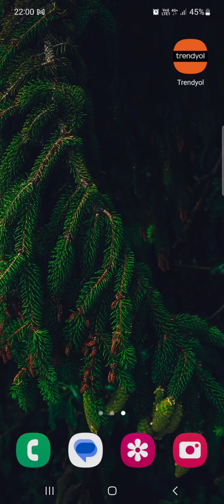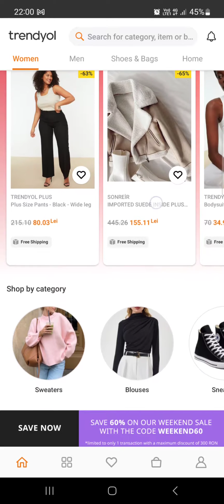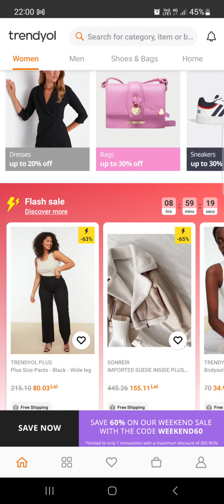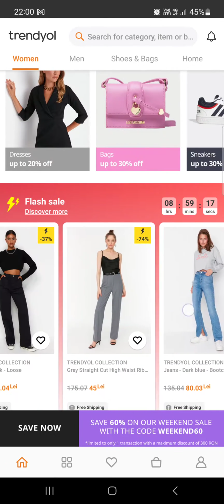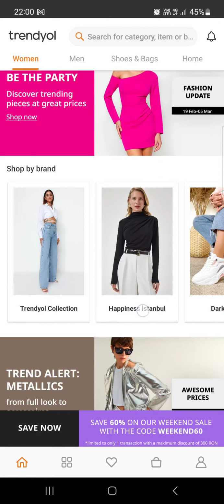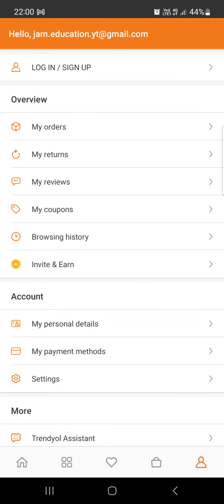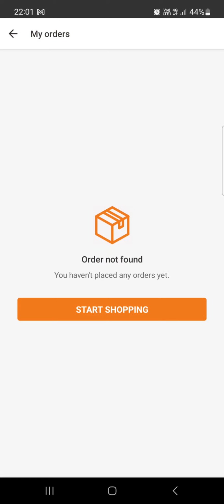How To Check Returns On Trendyol?